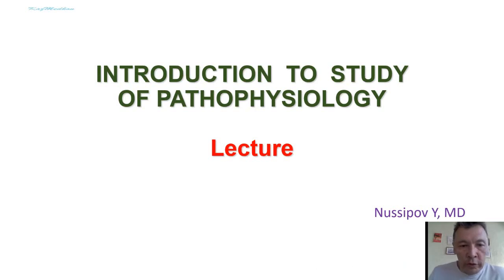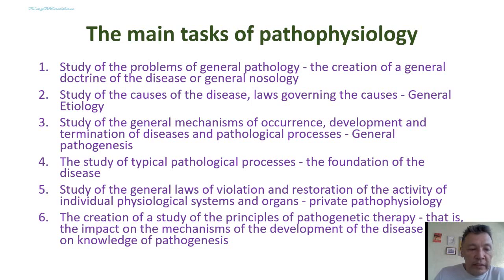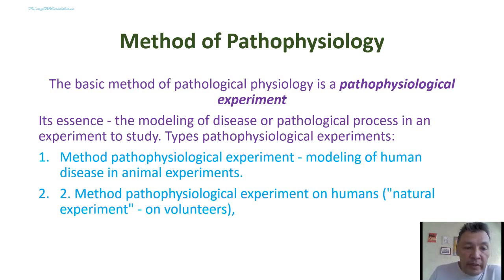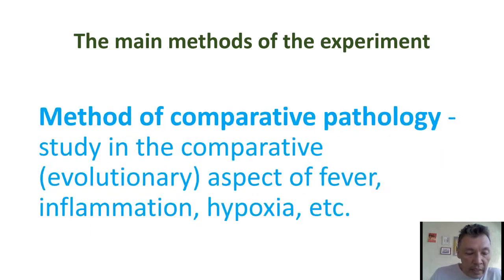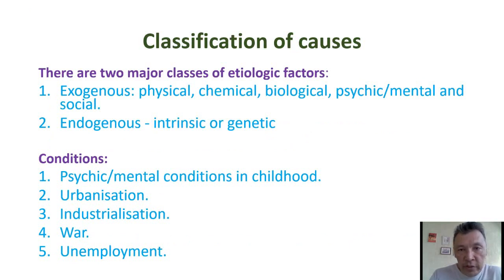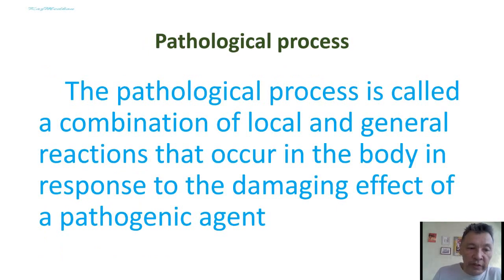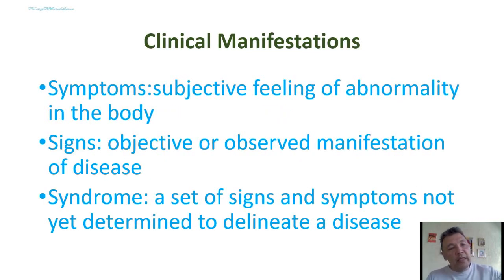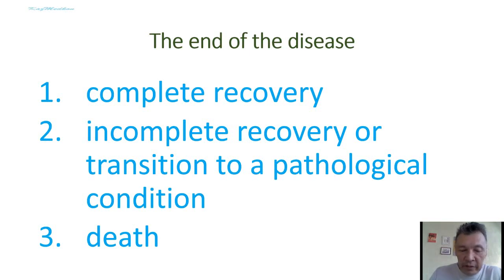Introduction to study of pathophysiology